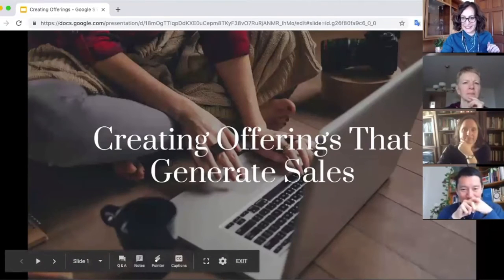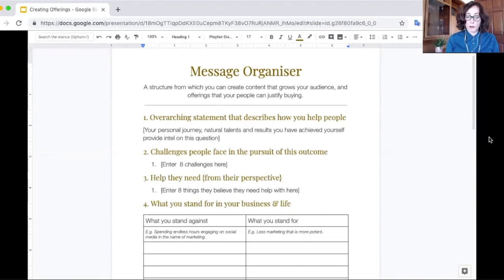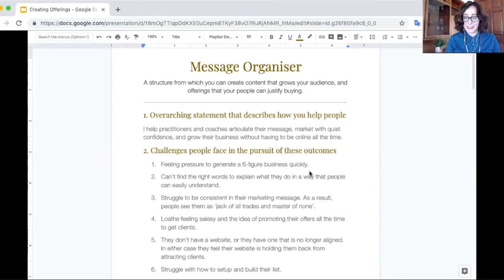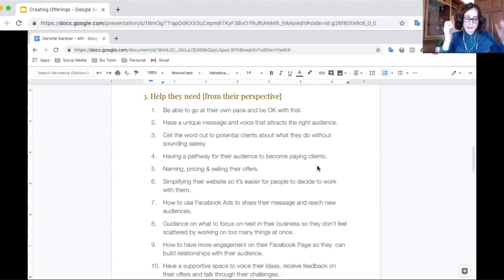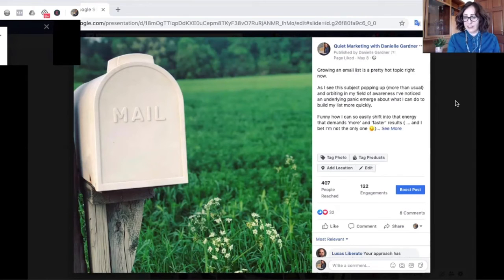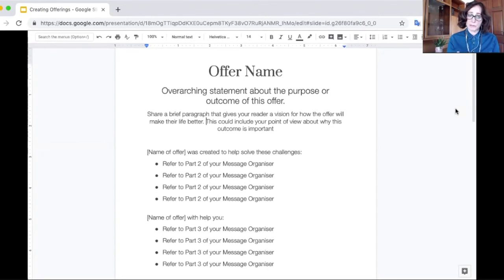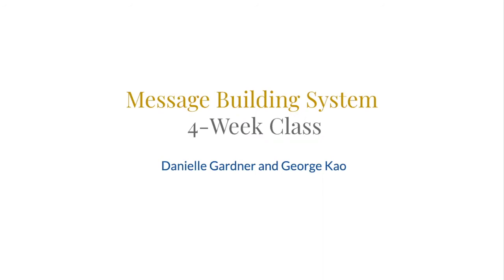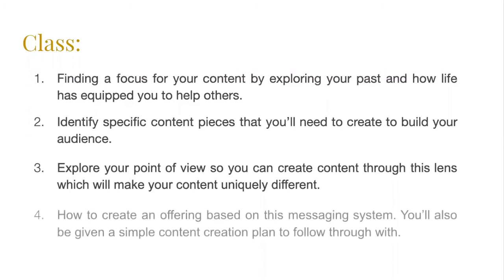Clarify Marketing Message & Content -- by Danielle Gardner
Check out this 4-part system to clarify your marketing message and content. Watch as a messaging expert teaches this in just 13 minutes, with examples! Big thanks to Danielle Gardner 🙏🏼

For the comprehensive course that I'll be co-teaching with Danielle, check it out